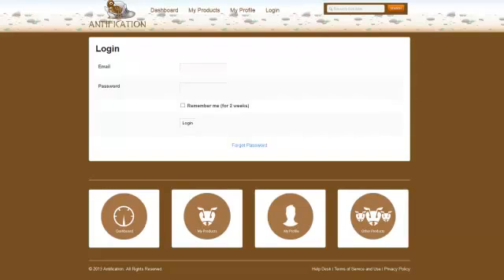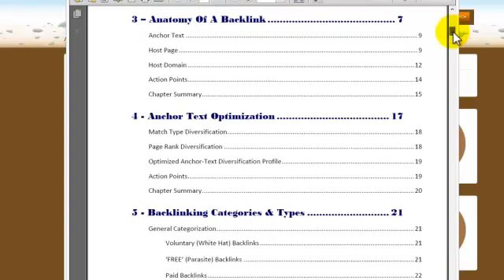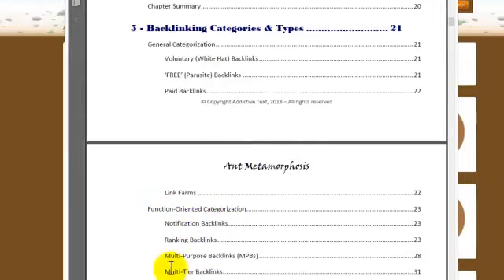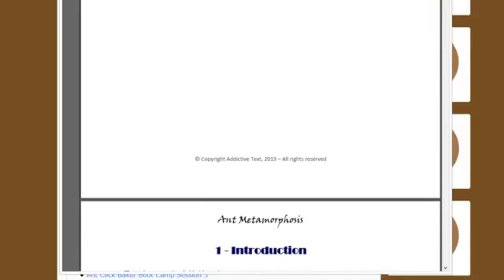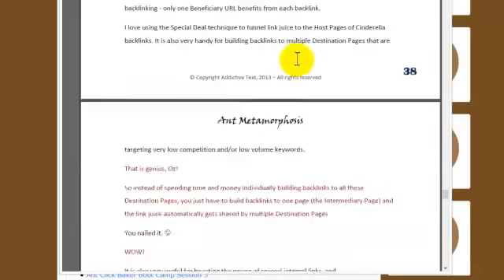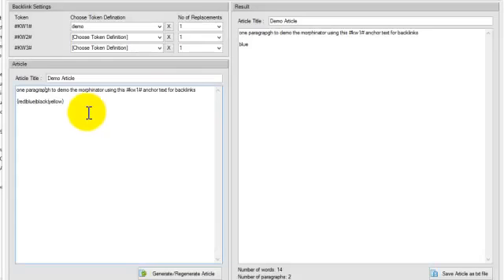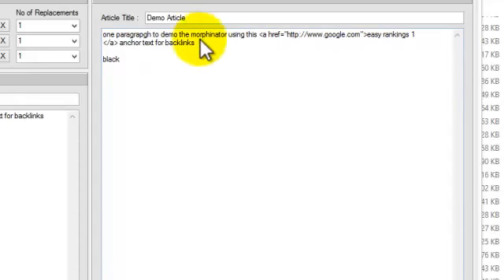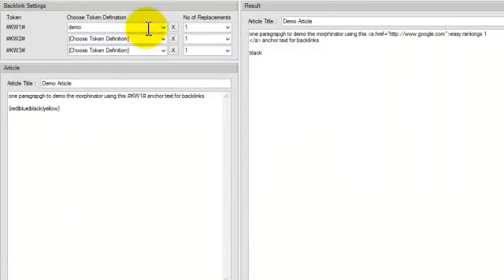Ant Metamorphosis - Professional [Live Demo] - How To Dominate Page One Of Google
Ant Metamorphosis + You = Page One in Google
Ant Metamorphosis - Professional How To Dominate Page One Of Google Content Maximizer: To rank on Page One of Google, you'll need unique content... lots of it. With Content Maximizer you'll be able to turn one seed article into hundreds of unique articles. Content Maximizer includes a spinner, so you can use it with or without spinning.
Recommended Ant Metamorphosis Professional Review - Power Indexer (PI) - One of the techniques that Oz teaches in Ant Metamorphosis is Tiered Notification technique. The Power Indexer will help you implement this very powerful technique with just a few mouse clicks. Ant Metamorphosis + You = Page One in Google
Ant Metamorphosis - Professional How To Dominate Page One Of Google
Recommended Ant Metamorphosis Review
Simple Traffic Strategies: You should NEVER depend ONLY on one source of Traffic, and this bonus reveals the simplest ways to generate additional traffic to your websites.
Recommended Ant Metamorphosis Review Simple Sales System: So you are on Page One of Google, and you are getting a horde of targeted traffic... now it's time to convert your traffic into sales. Our SSS bonus will get you started on the right path of setting up a simple & effective sales system
 Simple Niche Profits: Here's an equation for you: More Traffic = More Sales = More Profits. Can you see the flow? LOL! We've covered the first two (Traffic and Sales), and now it's time to cover Profit. This bonus will help you formulate a profitable strategy for leveraging all the excellent work you have already done. Well done!
Recommended Ant Metamorphosis Professional Review - Ant Metamorphosis + You = Page One in Google